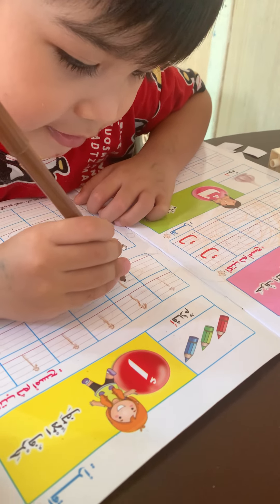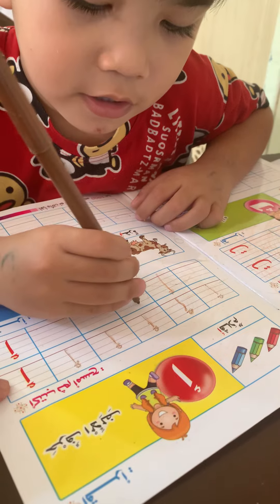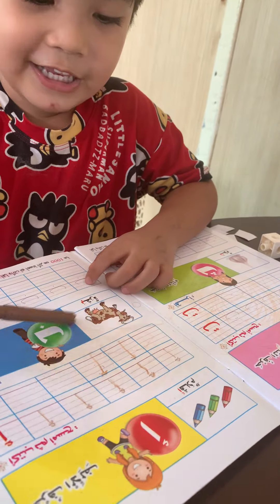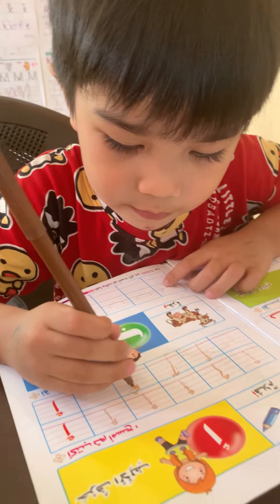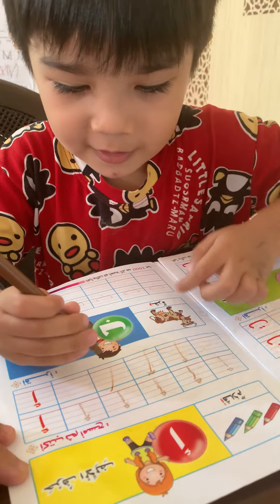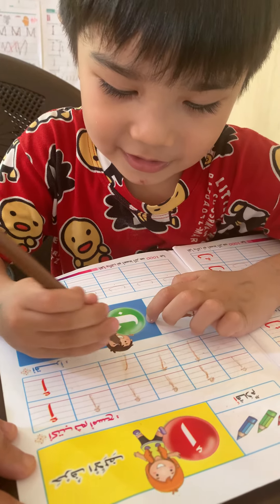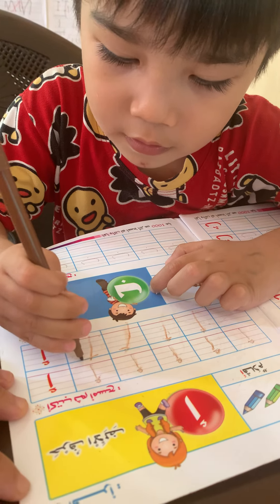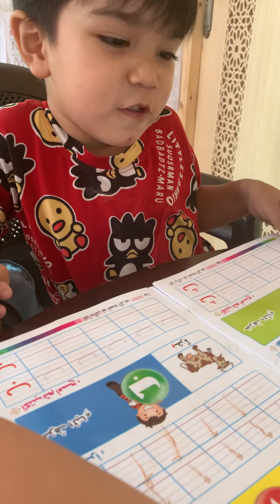4-Year-Old SIMO Aezary's Fascinating Arabic Alif Tracing Adventure ✍️ Homeschool Exploration"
Dive into an exciting homeschool adventure with 4-year-old SIMO Aezary as he embarks on the captivating journey of tracing the Arabic letter "Alif." Watch your child's Arabic handwriting skills develop right before your eyes in this engaging and educational short. Join us for this Arabic language exploration!